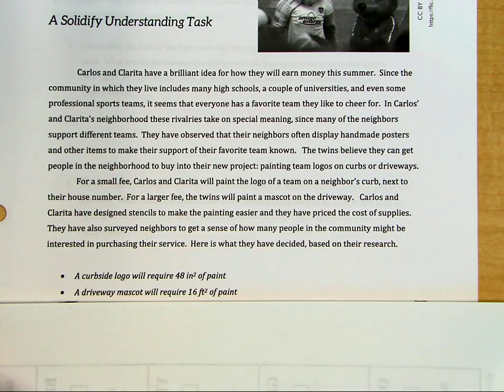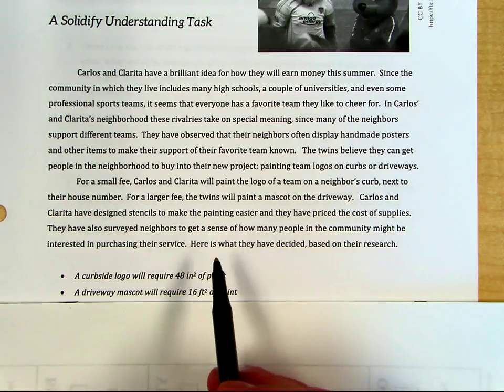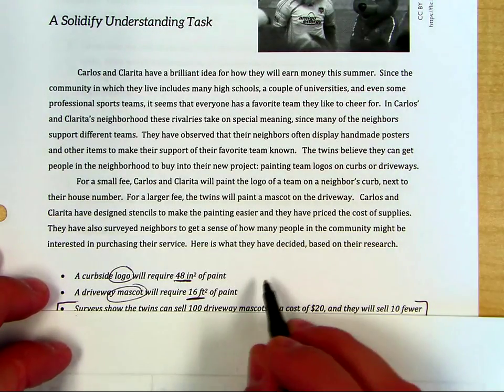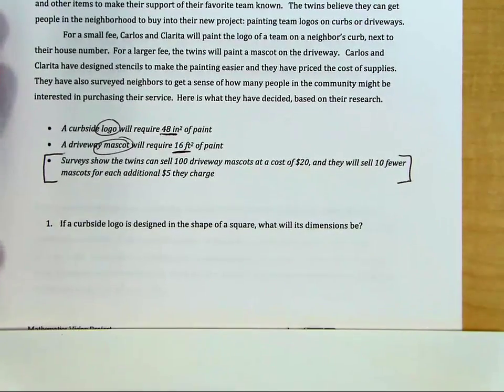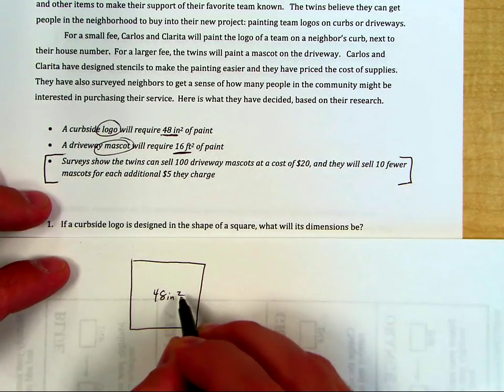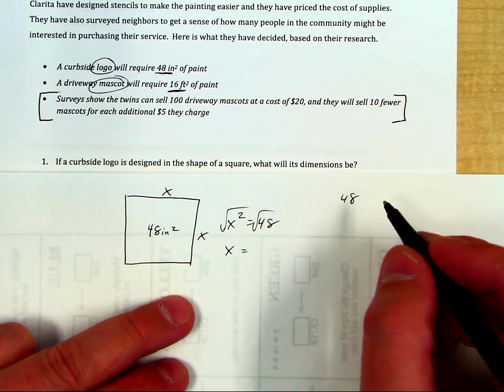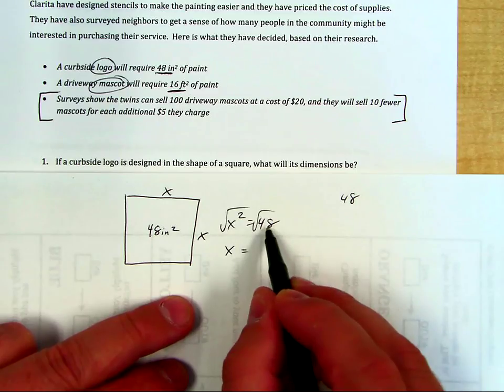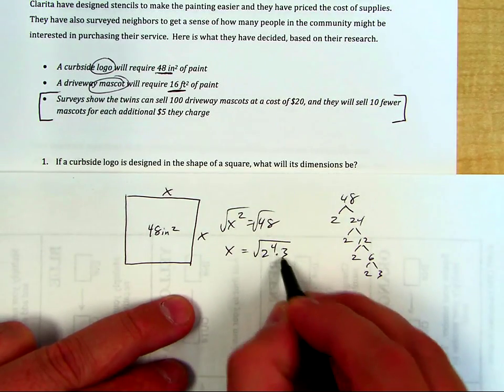Math 2 3 6 Task Intro and part 1